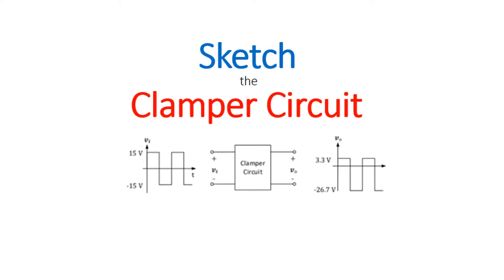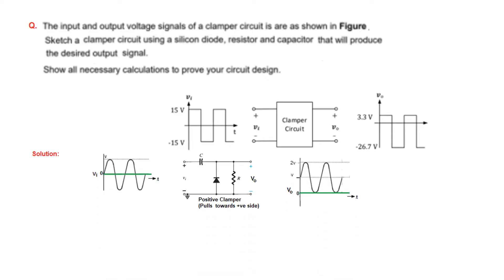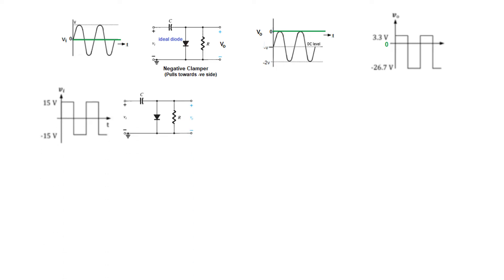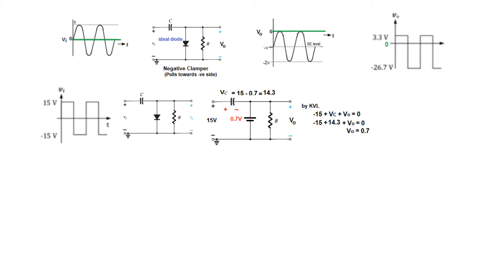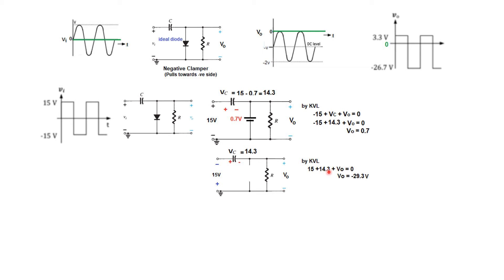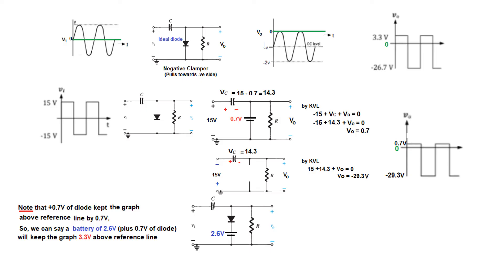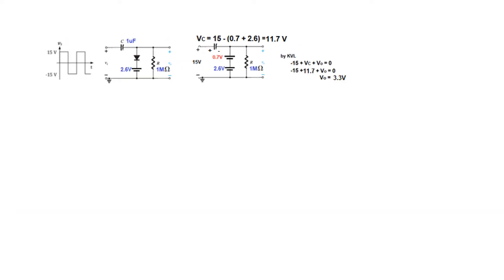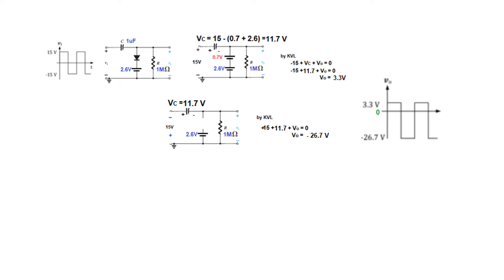(E)EDC(B) 2.10(2) || Clamper Circuit || How to Sketch Output Made Easy || Assignment Question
EDC 2.10(2) (English)Clamper Circuit || How to Sketch Output Made Eas(Boylestad)
Here we solve Clamper Assignment Question. Given the input and output signal, sketch the clamper circuit.
In this video, we explore the clamper circuit and demonstrate how to sketch the output waveform effectively. Understanding clamper circuits is essential for analyzing signal processing and waveform manipulation in electronics. We will guide you through the process step-by-step, providing clear explanations and practical examples to enhance your understanding. Whether you're preparing for exams or looking to solidify your knowledge, this video is packed with valuable insights.
Clampers are networks that “ clamp ” the input signal to a different dc level. In any
event, the peak-to-peak swing of the applied signal will remain the same.